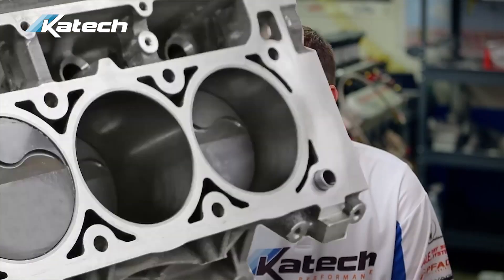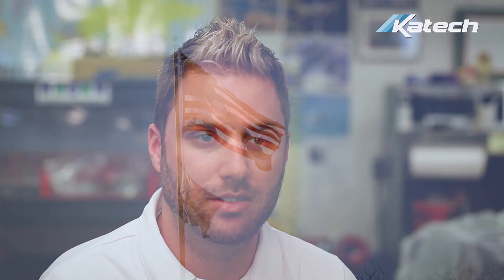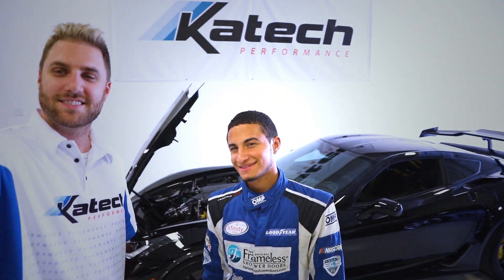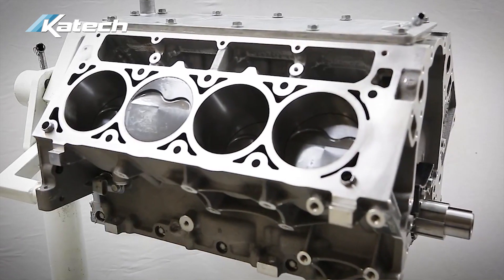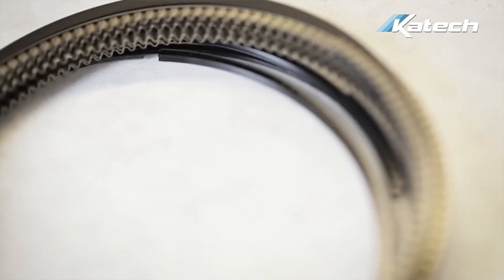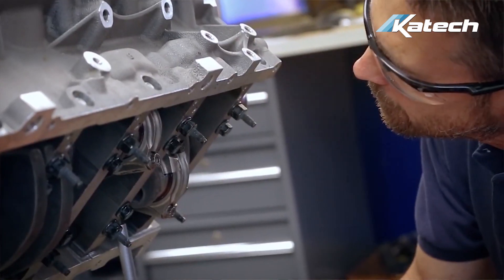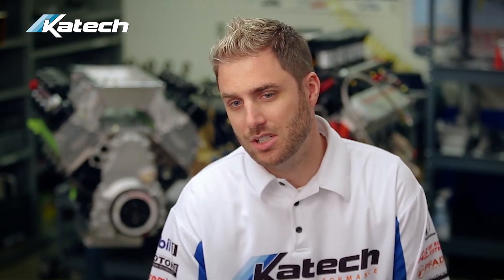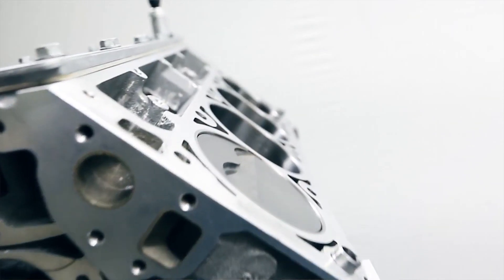Katech LS3 416-Short Block Engine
New from Katech: our LS3-Based 416 Short Block Engine.

Naturally aspirated, it will deliver up to 700 horsepower for the street. Boosted, it will give you 900 horsepower or more. This first-ever offering is from the same engine builders that have won the ultimate endurance challenge of the 24-hour Le Mans.